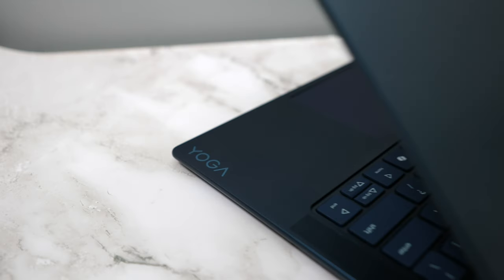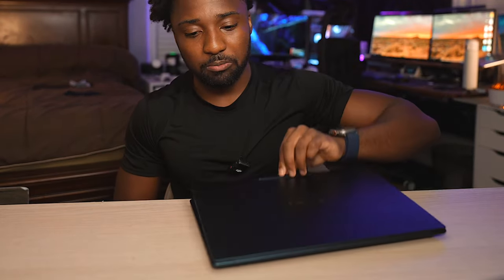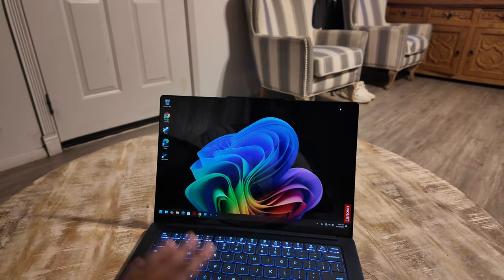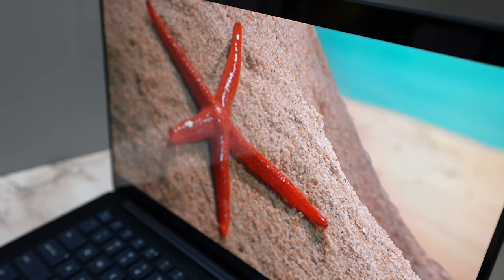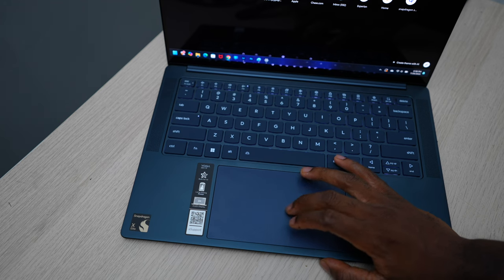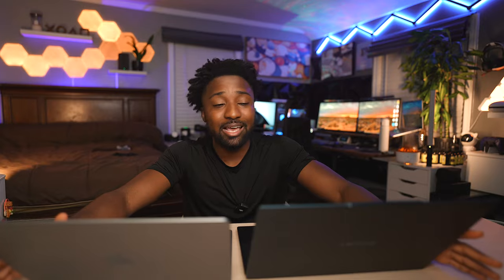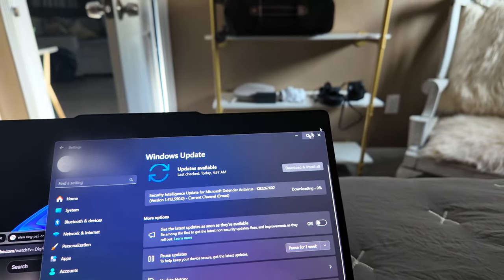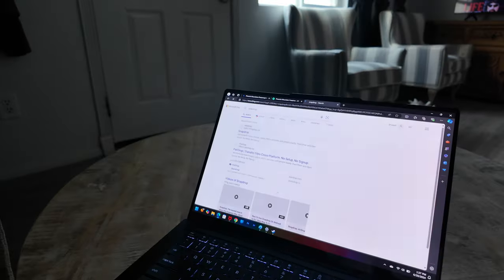Apple Fanboy Switches to Windows Laptop | Lenovo Yoga Slim 7X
Lifelong MacBook User switches to an Arm-based Windows Laptop for the weekend. Introducing the Lenovo Yoga Slim 7x - Copilot+ powered by Snapdragon Elite X, how does it compare to MacBook M Series